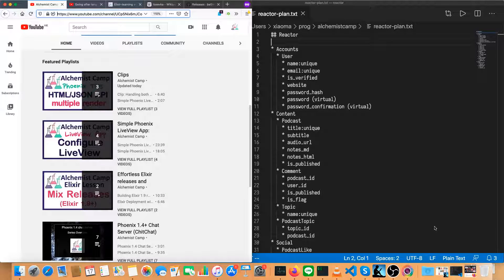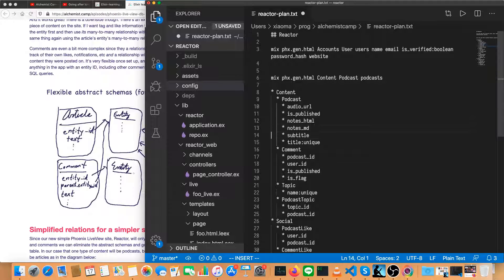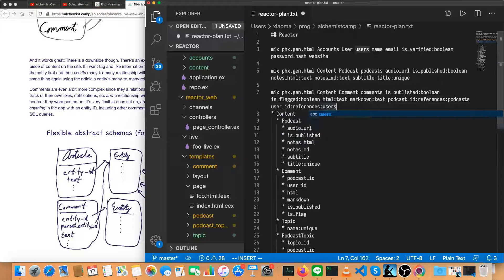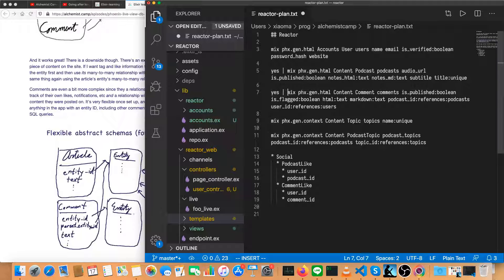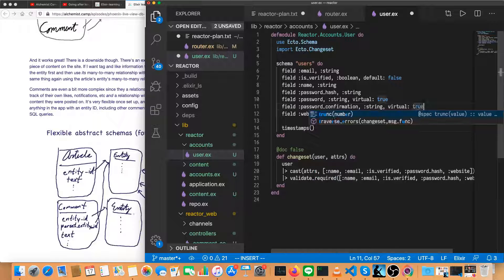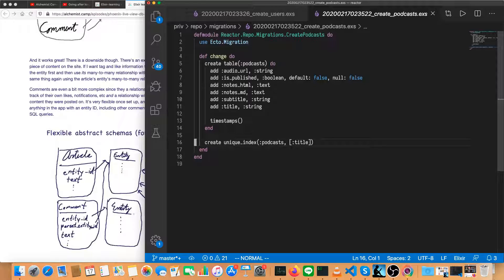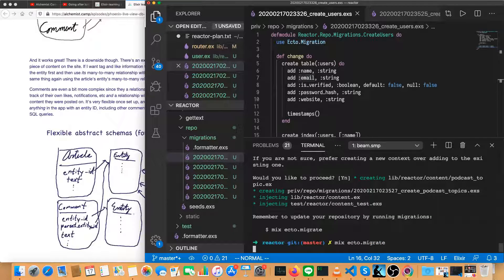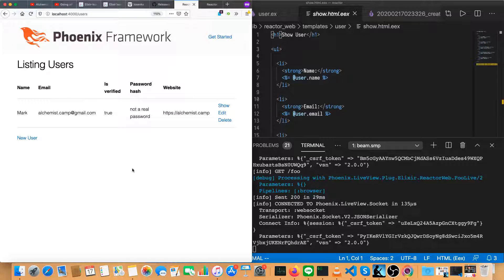Simple Phoenix LiveView App: Scaffolding Users & Content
This episode we'll be following our plan from our DB planning earlier

We'll generate the needed contexts, schemas, migrations, controllers, views, and templates for users, podcast episodes and comments. We'll also set up a few basic validations.

Next up, we'll move on to replacing the User Controller and templates with LiveView and live templates, starting with the index page. Next episode